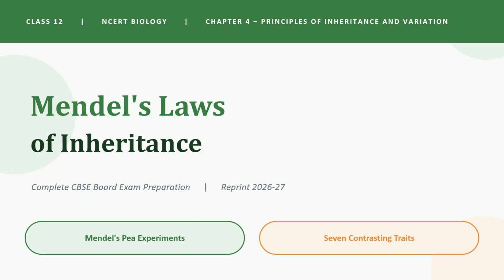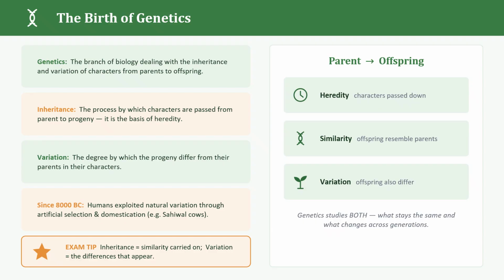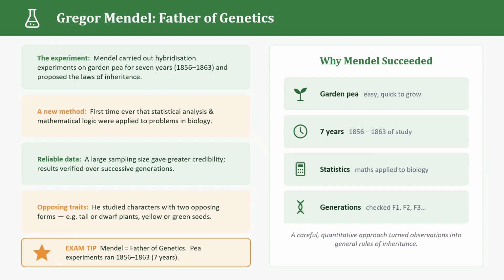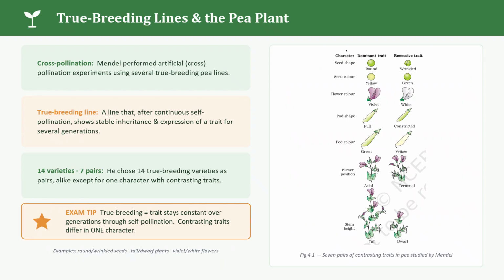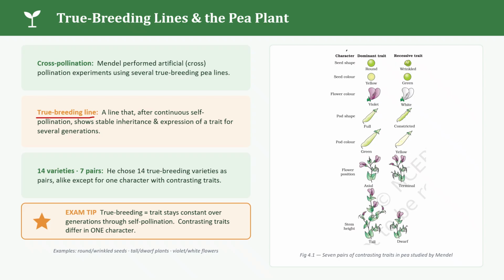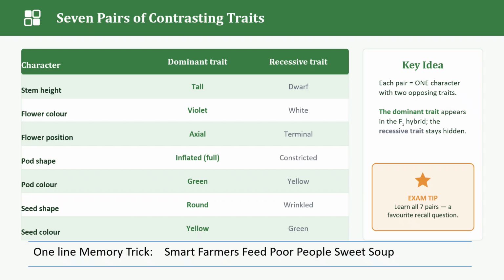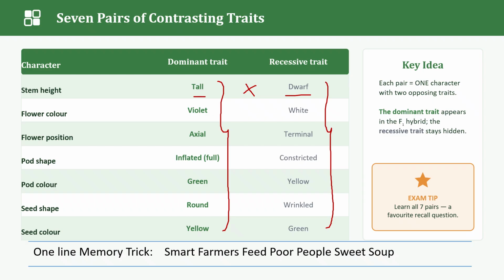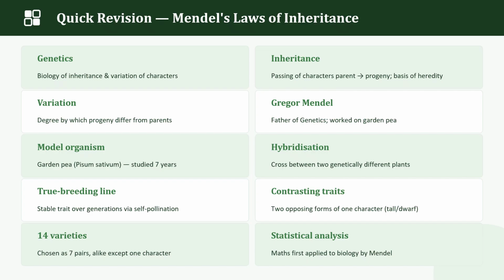NCERT Class 12 Biology | Chapter 4 – Principles of Inheritance and Variation | Mendel's Law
Welcome to this detailed NCERT Class 12 Biology lecture on Mendel's Laws of Inheritance from Chapter 4 – Principles of Inheritance and Variation. In this video, you'll learn how Gregor Johann Mendel, known as the Father of Genetics, established the fundamental principles of heredity through his famous pea plant experiments.

This lecture covers Mendel's pea experiments, the seven contrasting traits, and the foundation of inheritance in a simple, NCERT-based, and exam-oriented manner. Perfect for CBSE Board Exams 2026–27 and NEET 2027 preparation.

📚 Topics Covered:

✅ Introduction to Genetics & Heredity
✅ Gregor Mendel – Father of Genetics
✅ Why Mendel Chose Pea Plants
✅ Mendel's Pea Plant Experiments
✅ Seven Contrasting Traits of Pea Plants
✅ Pure Line and Hybridisation
✅ Key Observations from Mendel's Experiments
✅ Introduction to Mendel's Laws of Inheritance
✅ NCERT Important Points & Board Exam Tips

Simple and easy-to-understand concepts
Board and NEET exam-focused content
Important diagrams and examples
Quick revision with exam-oriented notes